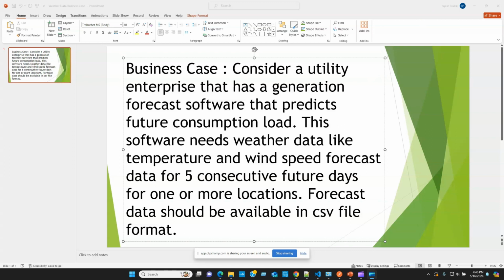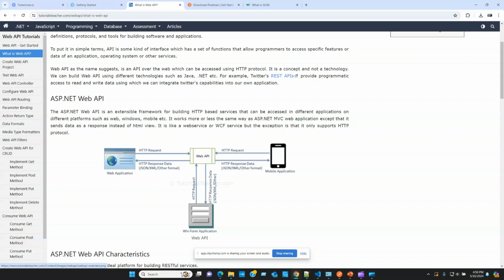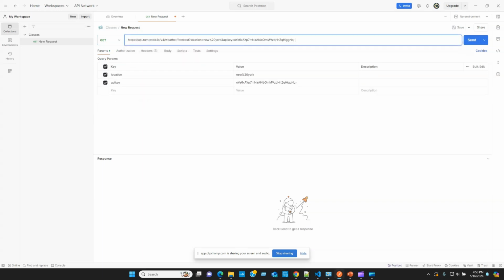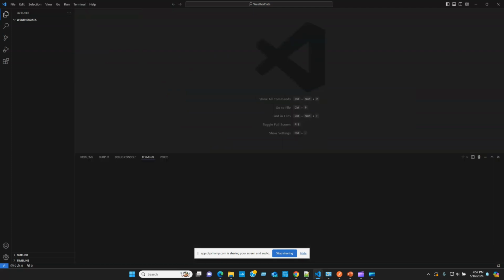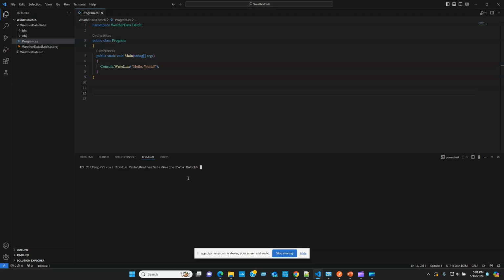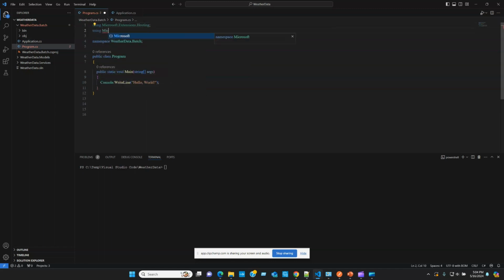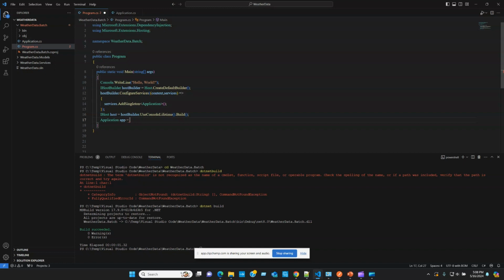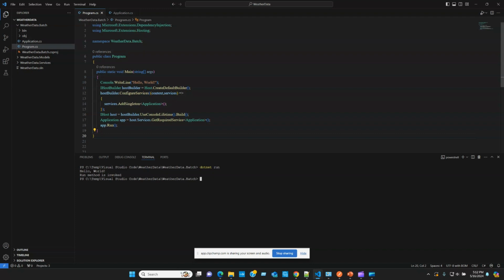Class 5 - Concepts: WebAPI, Postman, JSON and Dependency Injection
*Get Weather Data Application - Part 1*

*Concepts : Web API, Postman and JSON Overview*

What is a web API ?

What is a JSON ?

DOTNET commands
Create a solution
✅ dotnet new sln --name WeatherData
Create a console project
✅dotnet new console -n WeatherData.Batch --language c#
Add batch project into the solution
✅dotnet sln add "WeatherData.Batch\WeatherData.Batch.csproj"
Install Hosting package in batch project.
✅dotnet add package Microsoft.Extensions.Hosting
Install dependency injection package in batch project.
✅dotnet add package Microsoft.Extensions.DependencyInjection
Create a service project and add the same to the solution.
✅dotnet new classlib -n WeatherData.Services --language c#
✅dotnet sln add "WeatherData.Services\WeatherData.Services.csproj"
Create a model project and add the same to the solution.
✅dotnet new classlib -n WeatherData.Models --language c#
✅dotnet sln add "WeatherData.Models\WeatherData.Models.csproj"